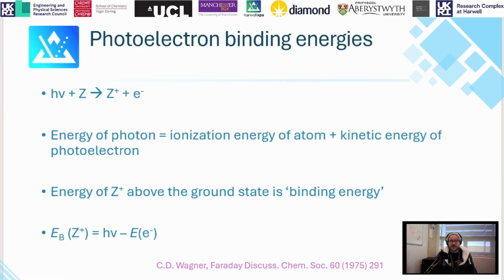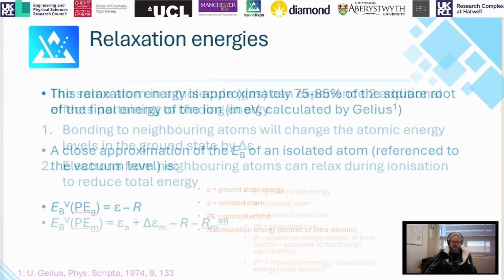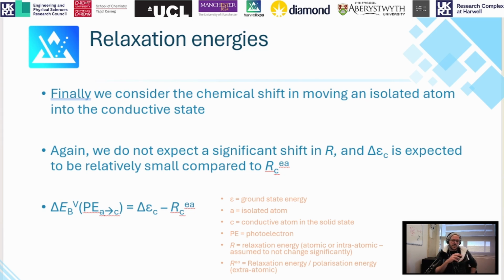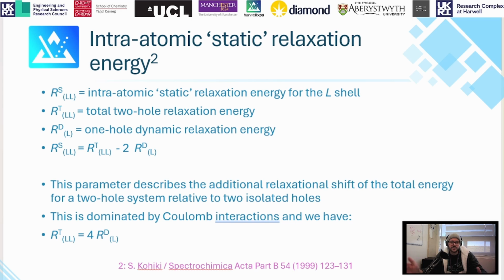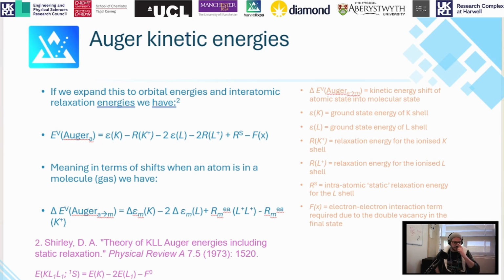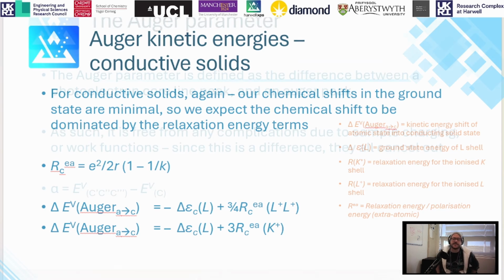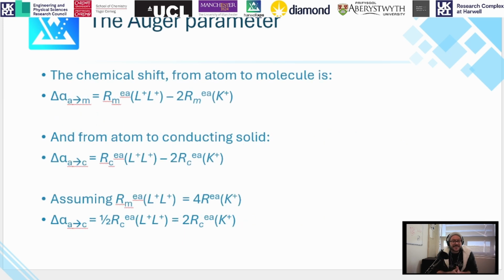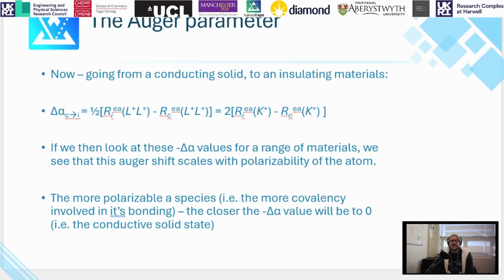Advanced Auger Analysis in XPS - Part One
In this video we take a look at what affects the energies of Auger electrons, photoelectron core emissions, and how these can be tied together to understand better our materials of interest!

Need to read it? Check out our Guru article on Advanced Auger Analysis in XPS:

See original work:

Wagner, C. D. "Chemical shifts of Auger lines, and the Auger parameter." Faraday Discussions of the Chemical Society 60 (1975): 291-300.

In part II, we will be looking more closely at how we can use this to better understand our materials!